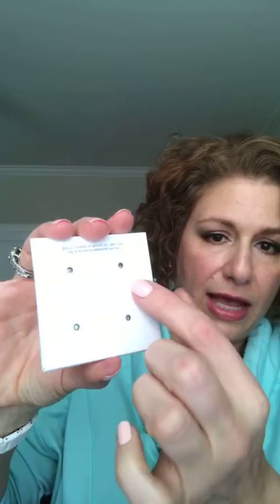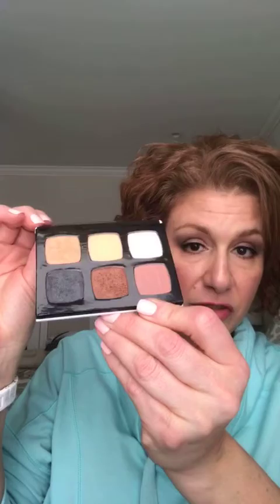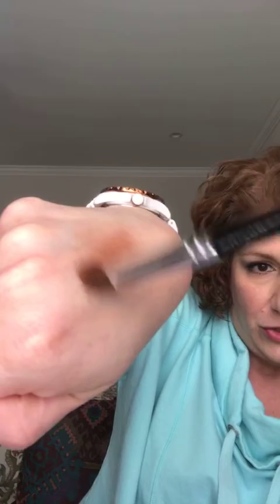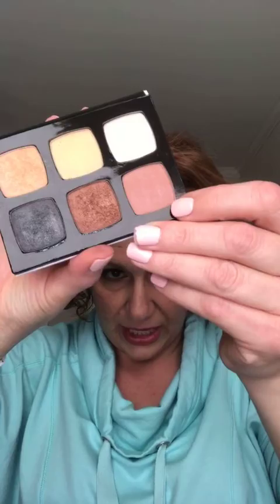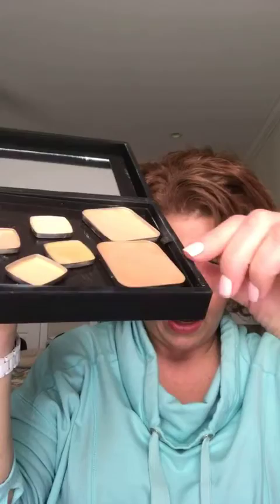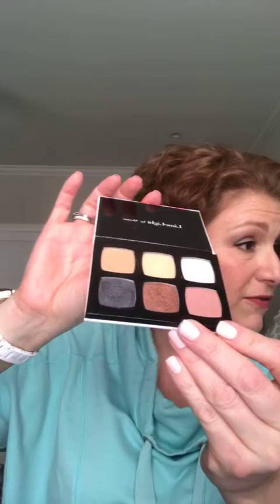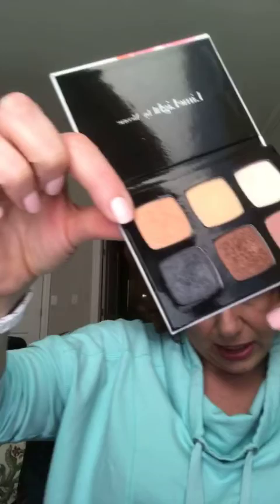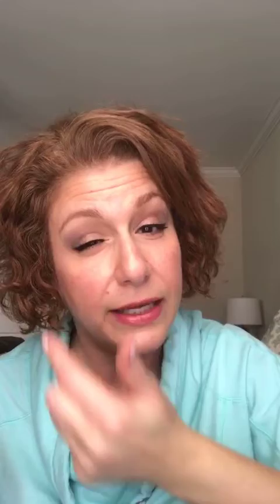Custom eyeshadow pallets made especially for you...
Facebook live video talking about making your own custom eyeshadow pallets with LimeLight by Alcone,